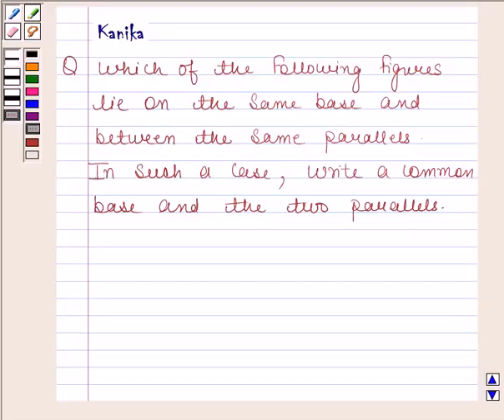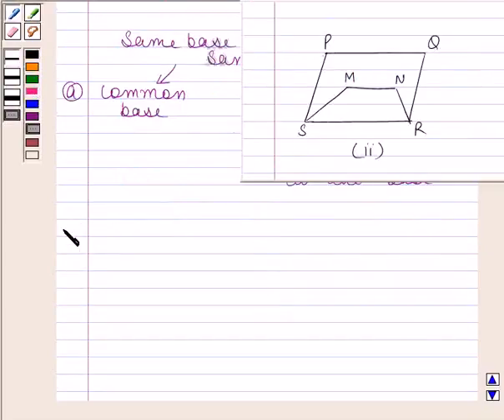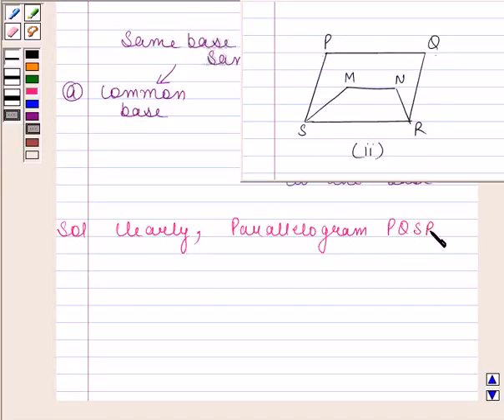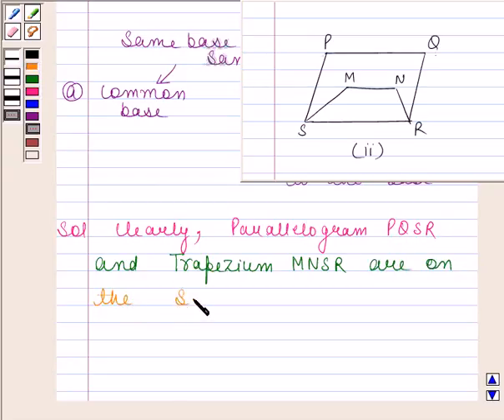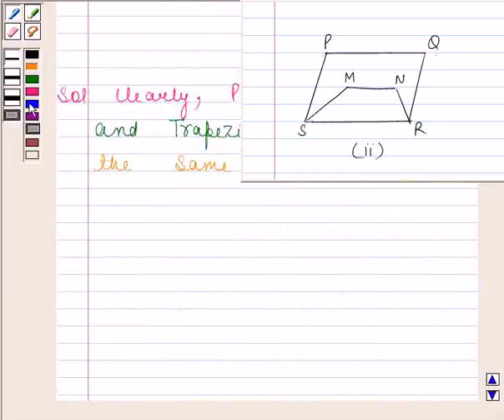Maths IX NCERT 9 9 1 1ii